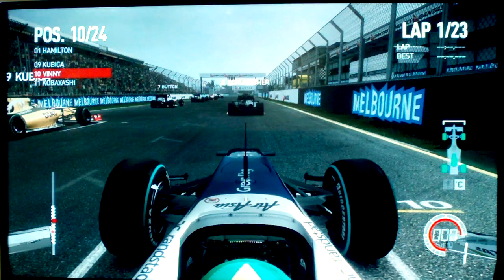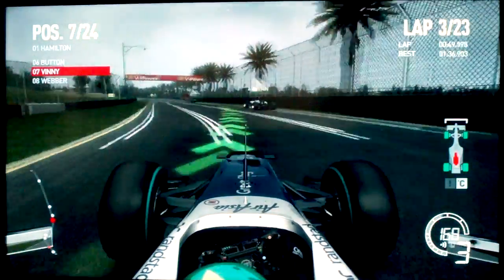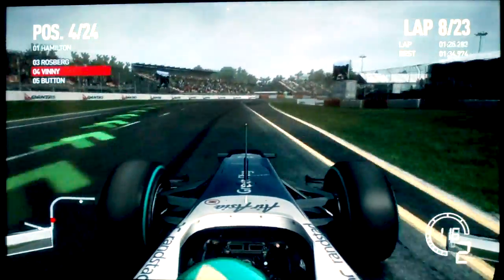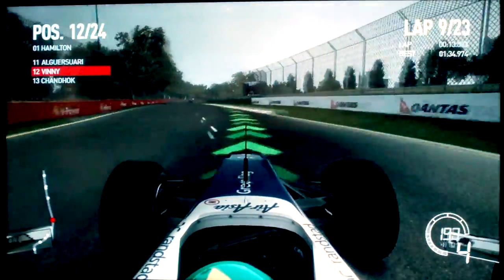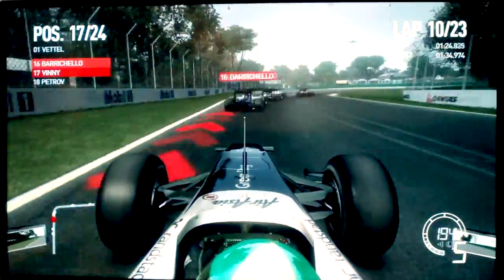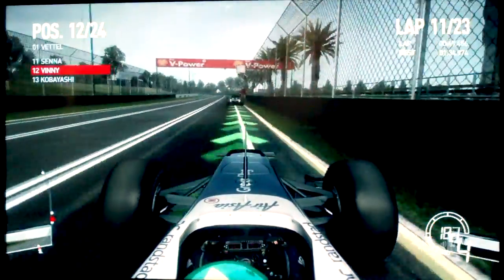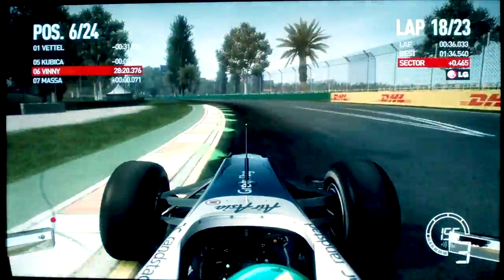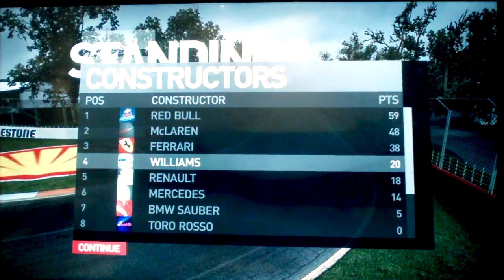F1 2010 CM #2 | WORKING THROUGH TRAFFIC